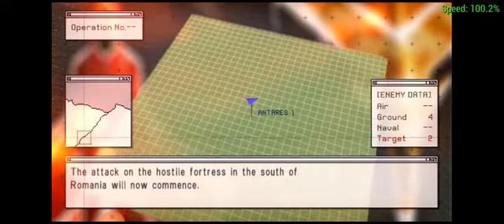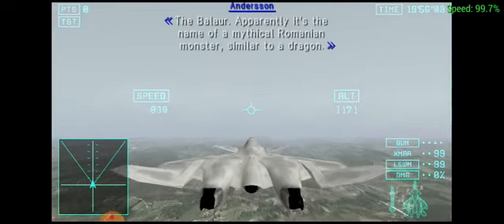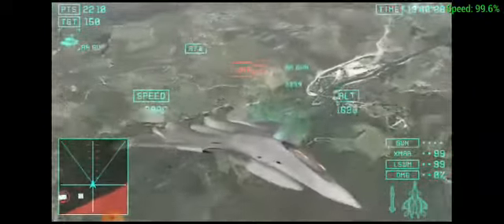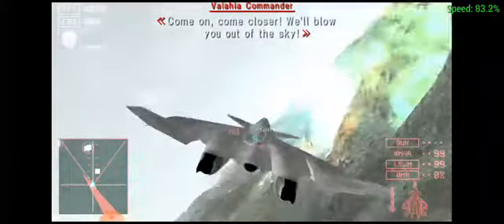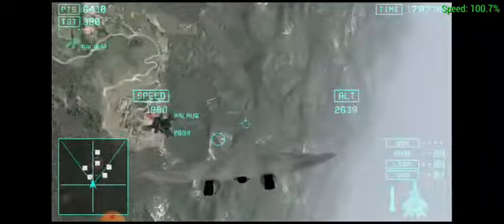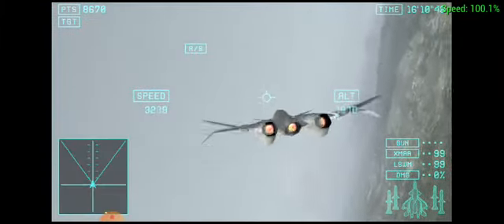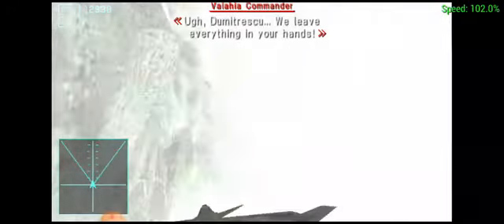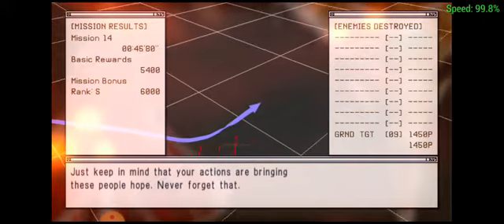ace combat joint assault gameplay: mission 14 ---dragon lair--- xfa-33 Fenrir gameplay (c:01)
white Fenrir gameplay

tail emblem:clown torres